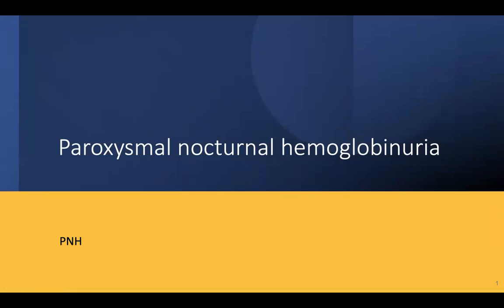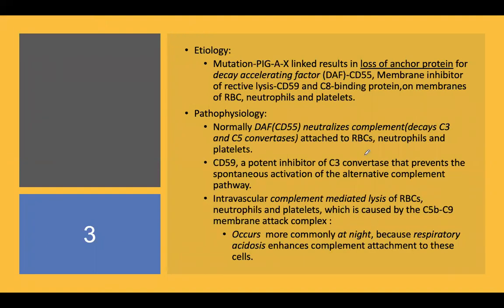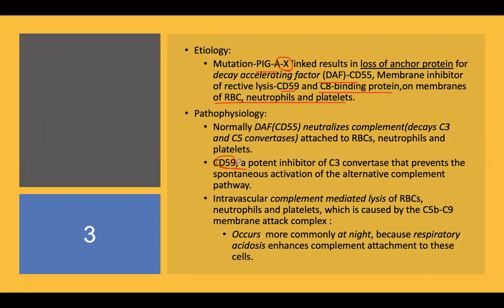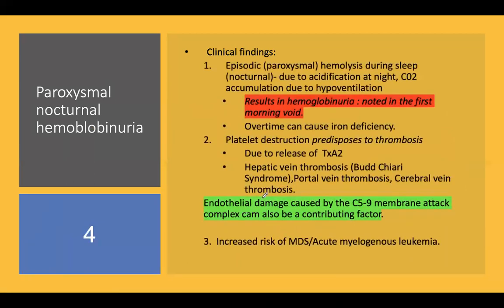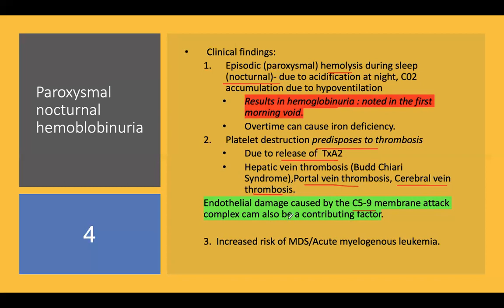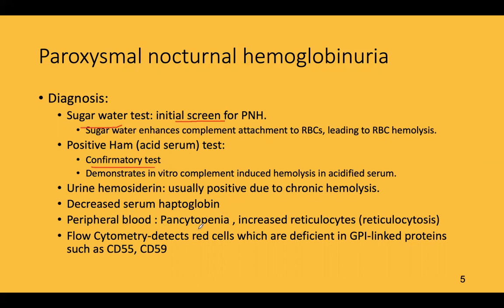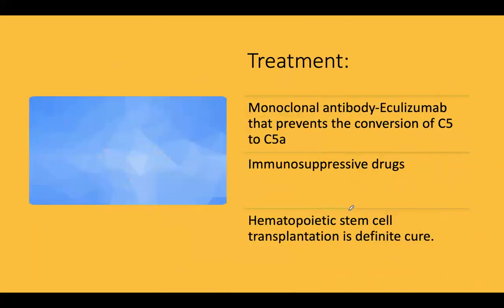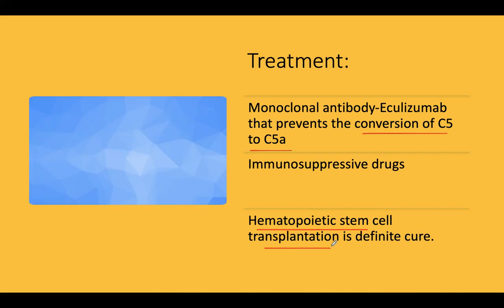Paroxysmal Nocturnal Hemoglobinuria(PNH) High yields.PNH-pathogenesis,clinical features,treatment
This video explains all the salient features of  Paroxysmal Nocturnal Hemoglobinuria including pathogenesis, morphology, clinical features, complications, and treatment aspects.

usmle step 1
neet pg
Paroxysomal Nocturnal Hemoglobinuria

Translated titles:
La hemoglobinuria paroxística nocturna (PNH) debe conocer los hechos. Míralo ahora: usmle, neetpg,

Paroxysmale nächtliche Hämoglobinurie (PNH) muss Fakten kennen. Jetzt ansehen-usmle, neetpg, plab,

L'hémoglobinurie paroxystique nocturne (HPN) doit connaître les faits. Regarder maintenant-usmle,

A Hemoglobinúria Paroxística Noturna (HPN) deve conhecer os fatos. Assista agora-usmle, neetpg, pl

पैरॉक्सिस्मल नोक्टर्नल हीमोग्लोबिन

يجب أن تعرف بيلة الهيموغلوبينية الليلية الانتيابية (PNH)

Paroxysmale nachtelijke hemoglobinurie (PNH) moet feiten kennen. Kijk nu-usmle, neetpg, plab, fmge

Пароксизмальная ночная гемоглобинурия (ПНГ) должна зн

Paroxysmal nattlig hemoglobinuri (PNH) måste känna till fakta. Titta nu-usmle, neetpg, plab, fmge

Đái huyết sắc tố kịch phát về đêm (PNH) phải biết sự kiện. Xem ngay-usmle, ne